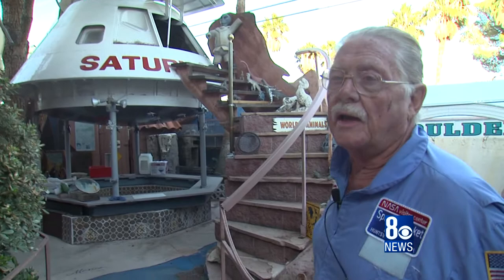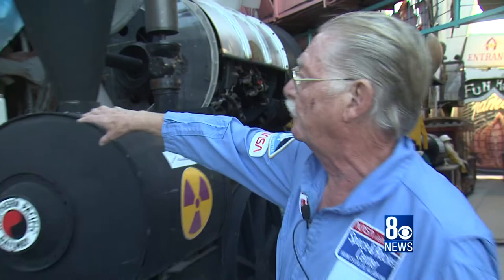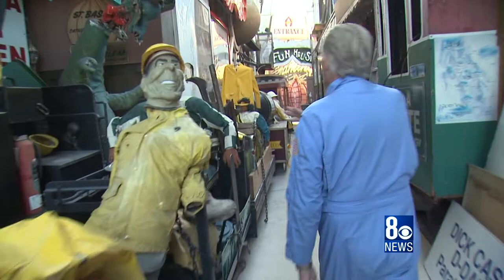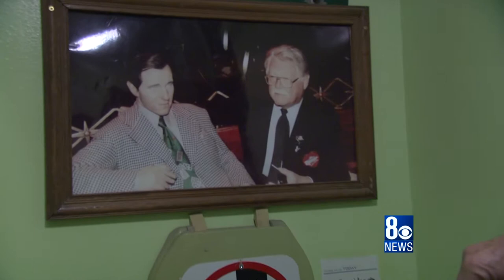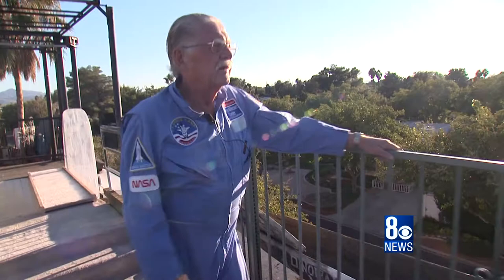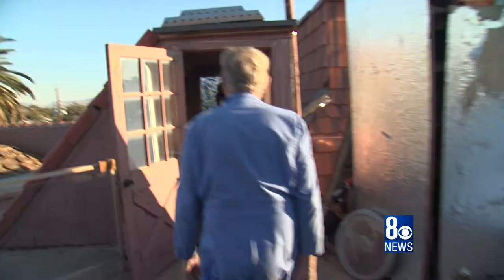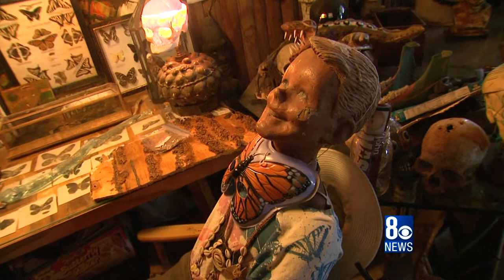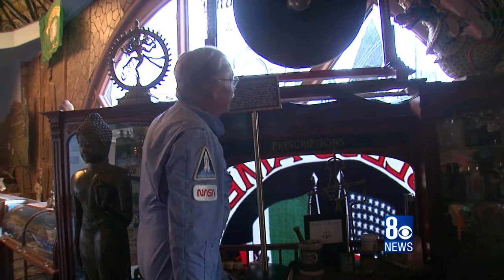Lonnie Hammagren House Tour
IF YOU'VE EVER WANTED TO GET UP CLOSE AND PERSONAL WITH PIECES OF NEVADA'S HISTORY.. THIS WEEKEND IS YOUR CHANCE.
FORMER LIEUTENANT GOVERNOR LONNIE HAMMARGREN IS OPENING UP HIS HOME TO THE PUBLIC.
IT'S ALL FOR NEVADA DAY. ONCE YOU'RE INSIDE YOU'LL GET TO SEE EVERYTHING FROM OLD CASINO SIGNS AND FURNITURE.. TO A GENUINE APOLLO SPACE CAPSULE.
THE HAMMAGREN HOME WILL BE OPEN SUNDAY FROM NOON TO 5.  IT WILL COST TEN BUCKS.. BUT THE MONEY WILL GO TO THE LIVING GRACE HOME-- WHICH HELPS HOMELESS PREGNANT TEENS.